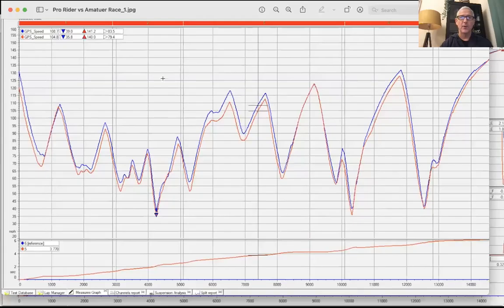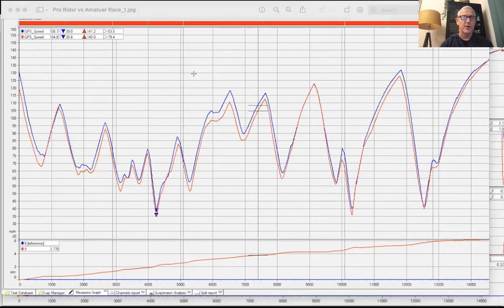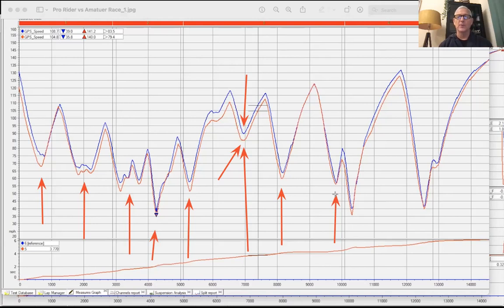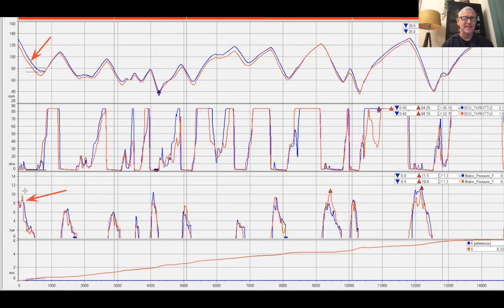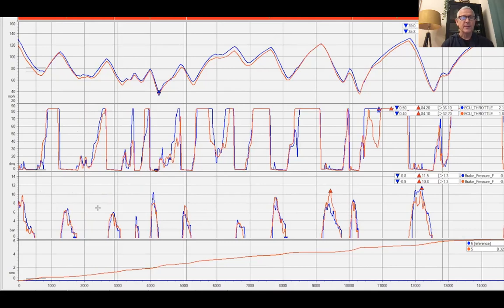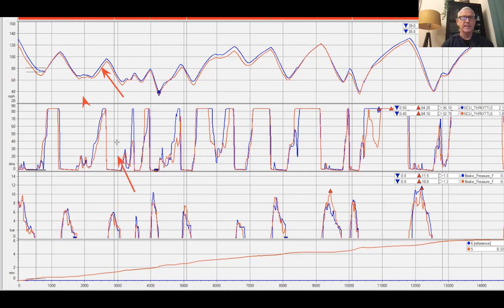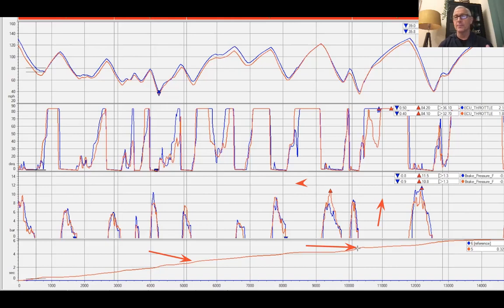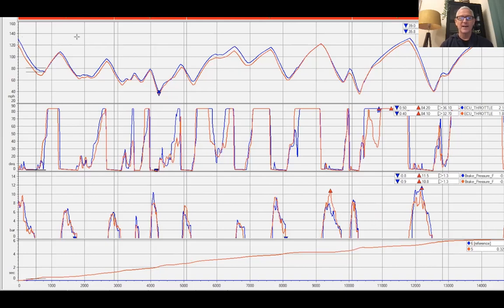Pro Racer vs Amateur Racer - Breaking down the data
Ken Hill takes us through the data graphs between a Pro Racer and an Amateur Racer on the same bike, what are the next steps to improve.